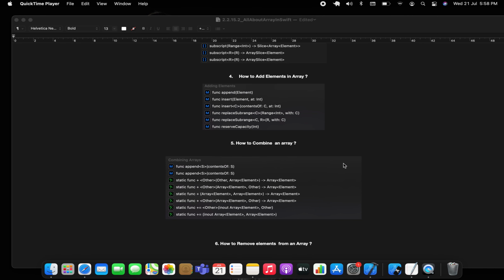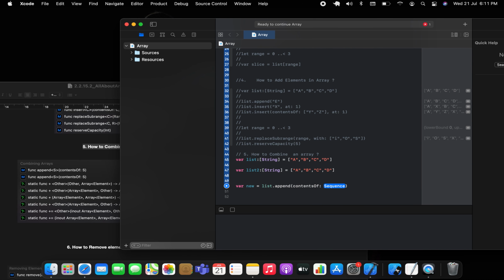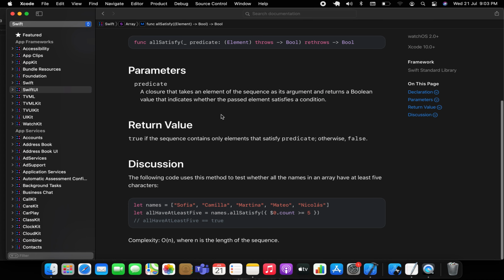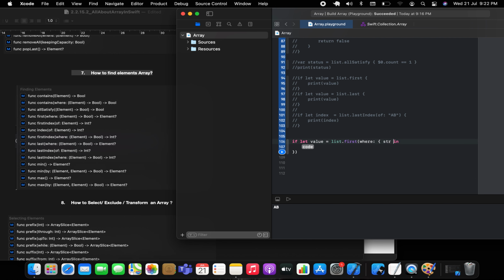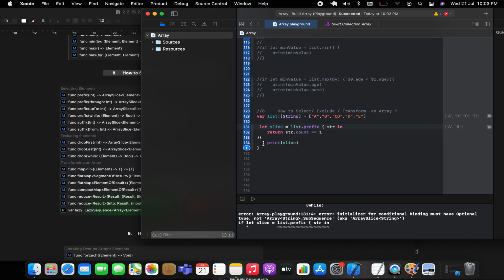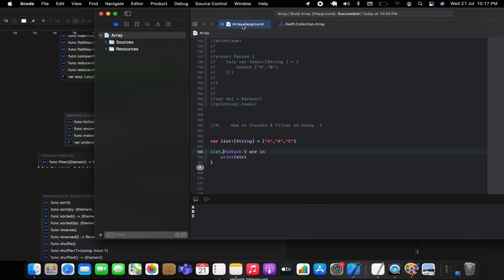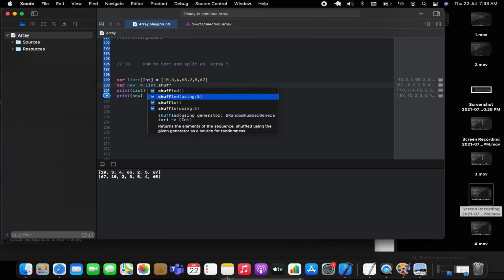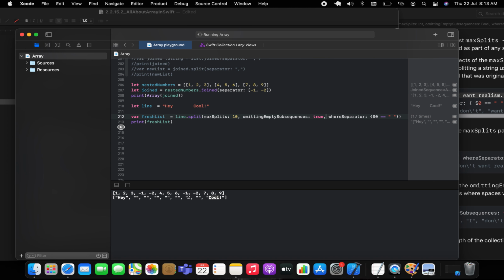|| SECTION 2 || : 2.2.15.2 All about Array in Swift.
1.How to Create an Array ? (Covered in || SECTION 2 || : 2.2.15.1 How to Create an Array in Swift. )

2.How to Inspect  an Array ?

- isEmpty ?
- count ?
- capacity ?

3.How to Access Element in Array  ?
- Access by index ?
- Access by first ?
- Access by last ?
- Access by Range ?

4.How to Add Elements in Array ?

- Add by append?
- Add by insert ?
- Replace Subrange ?
- Reserve Capacity ?
5.How to Combine  an array ?

- Combine By Append a Sequence ?
- Combine By + ?
- Combine by += ?
6.How to Remove elements  from an Array ?
- Remove by Index ?
- Remove by first ?
- Remove by last ?
- Remove first by Index ?
- Remove last by Index ?
- Remove Subrange ?
- Remove All ?
- Pop Last ?

7.How to find elements Array?
- Find by “contains”?
- Finding by “allSatisfy” ?
- Find Index for an Element ?
- Find Last Index ?
- Find First Index ?
- Find Last Element ?
- Find First Element ?
- Find Min from Array ?
- Find Max from Array ?
- Find min(by:) ?
- Find max(by:) ?

8.How to Select/ Exclude / Transform  an Array ?

- Select Prefix Array Slice by Index ?
- Select Prefix Array Slice by “through” ?
- Select Prefix Array Slice by “upto” ?
- Select Suffix Array Slice by Index ?
- Select Suffix Array Slice by “from” ?

- Exclude Array by dropFirst?
-Exclude Array by dropLast ?
- Exclude Array by drop(while:)?

- Transform array by “map”?
- Transform array by “compactMap”?
- Transform array by “flatMap”?
- Transform array by “reduce”?
- Lazy with Array ?

9.How to Iterate & filter an Array  ?

-  Iterate Array by forEach ?
-  Iterate Array by enumerated ?
-  Iterate Array by makeIterator ?
- underestimatedCount?

- filter An Array?

10.How to Sort and split an  Array ?

- sort ?
- sorted ?
- sorted(by:)?

- reverse()?
- reversed()?

- shuffle()?
- shuffled()?

- partition(by:)?

- swapAt(int,int)?

- split(separator:) ?
- split(maxSplits:,OmittingEmptySubsequences:whereSeperator:) ?

- joined(separator:)?

You crossed    "Section 2 's point number 2.2.15.1” /  "Section 14" .